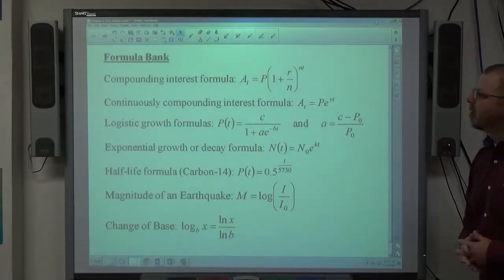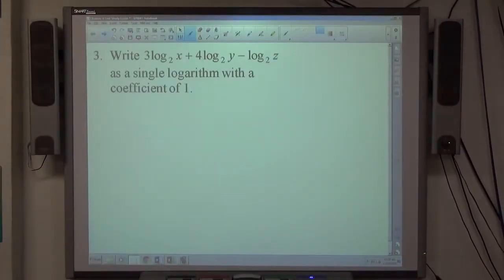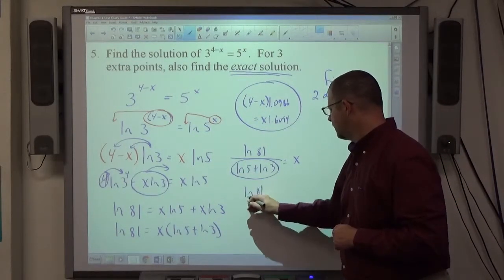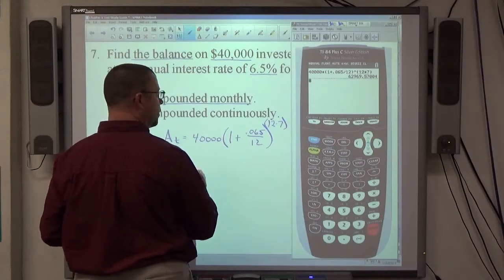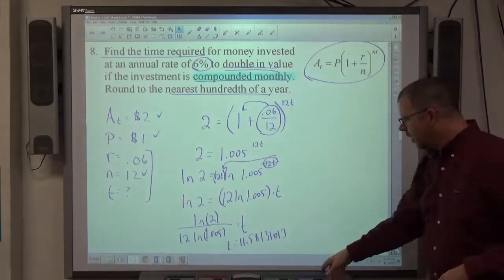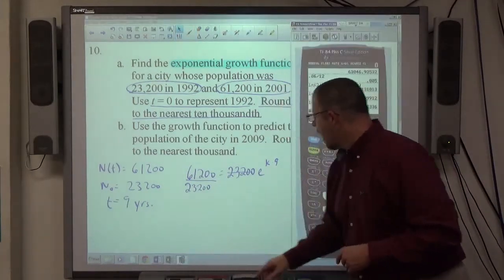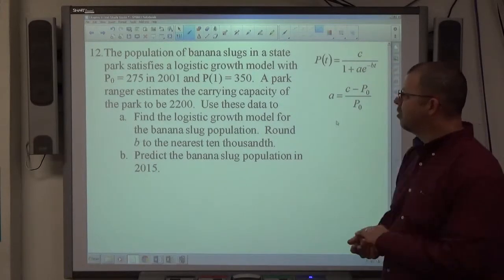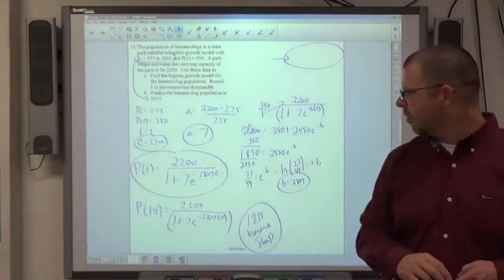Geo Trig Chapter 4 Test Study Guide